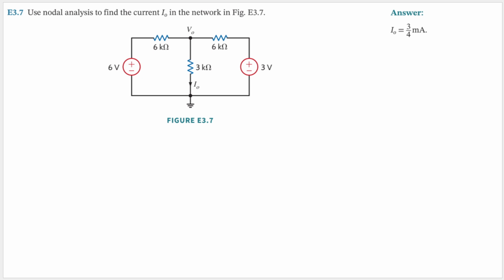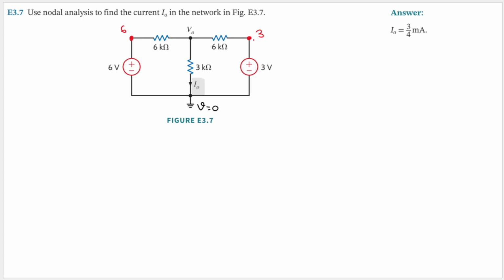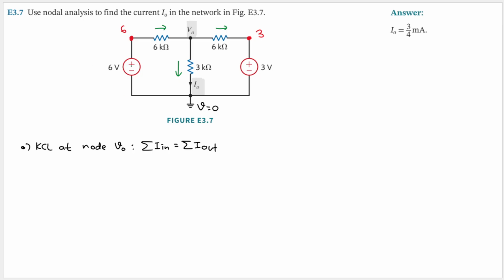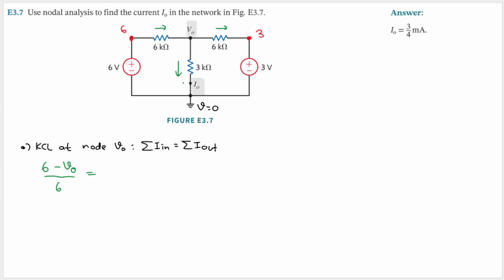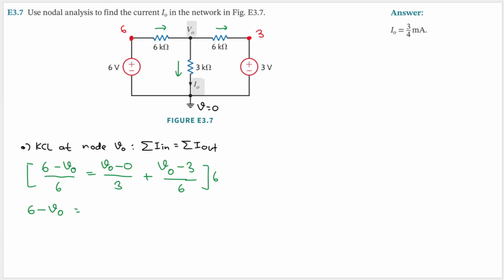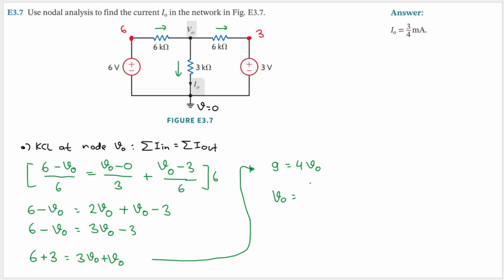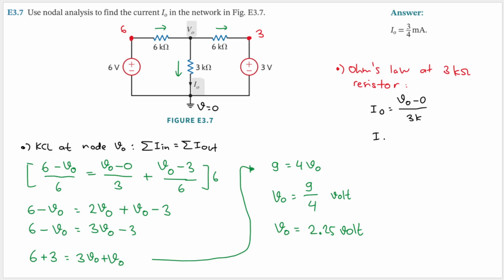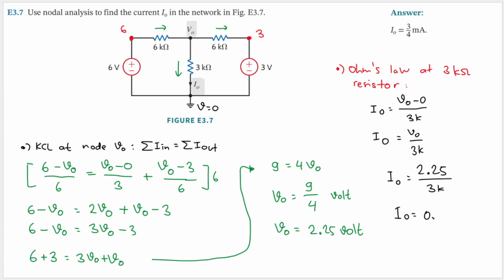E3.7 Use nodal analysis to find the current Io in the network in Fig. E3.7. [IRWIN] NODAL ANALYSIS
E3.7 Use nodal analysis to find the current Io in the network in Fig. E3.7.